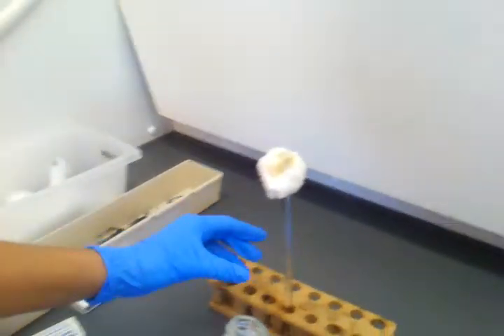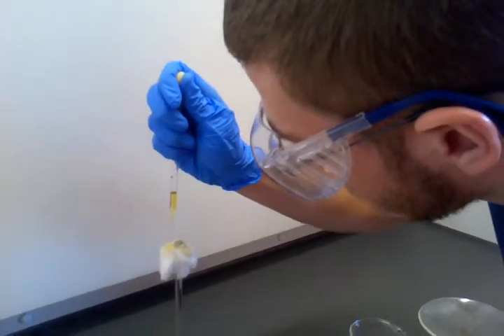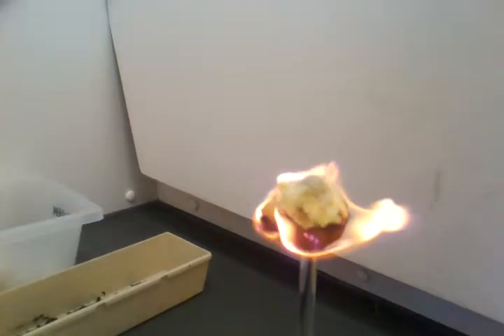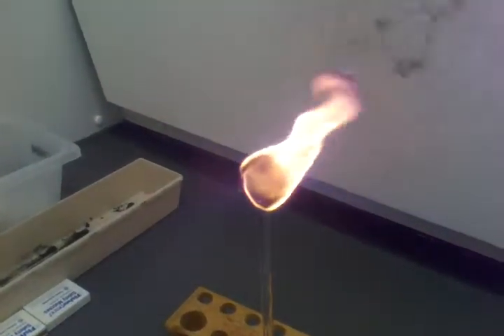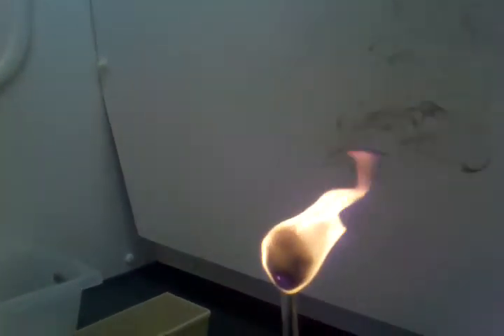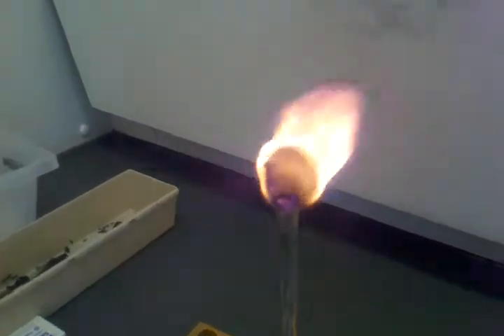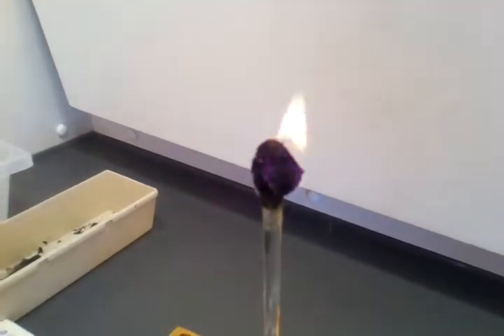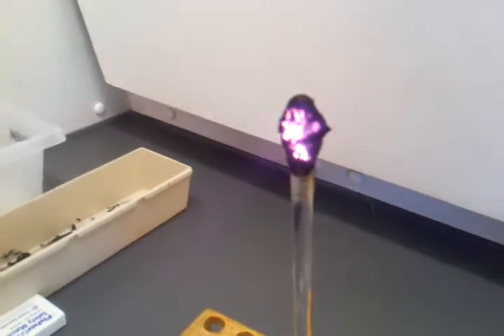Combustion of Raw Biodiesel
One of the last Organic Chemistry labs this semester involved us making biodiesel from the campus's waste vegetable oil. One of the things we had to record was the physical features of its burning.